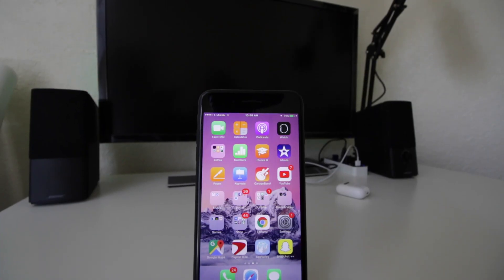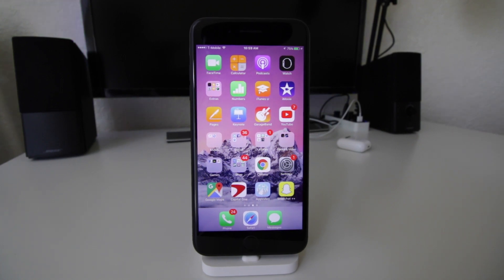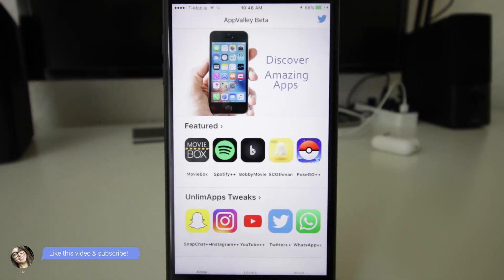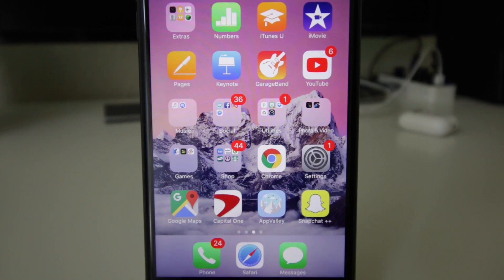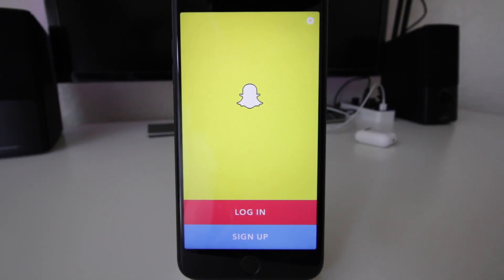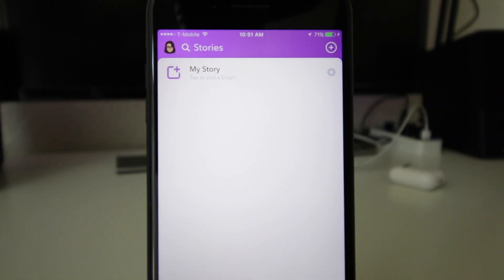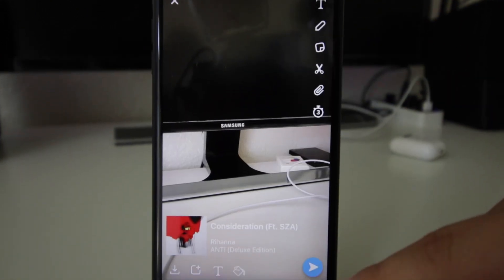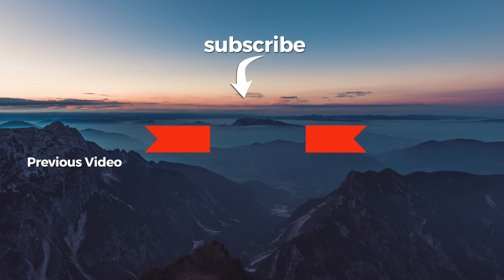How to Install Tweaked Snapchat++ on your iPhone Free 2017 (100% working!!)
I'll show you how to quickly install a working tweaked version of Snapchat++!! NO JAILBREAK OR COMPUTER NEEDED!

You'll be able to view your friend's stories without them knowing. You can change your temperature number. Have custom filters, change your location. You can add groups, automatically save your chat messages, download your friends snaps, etc!!!